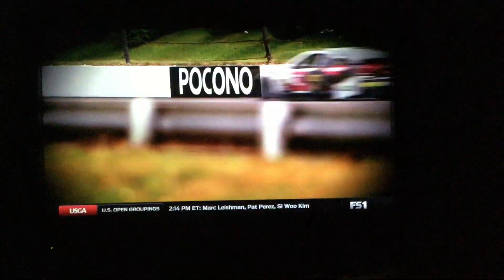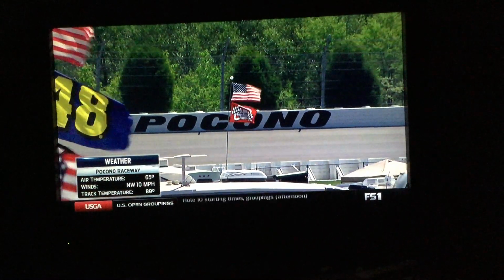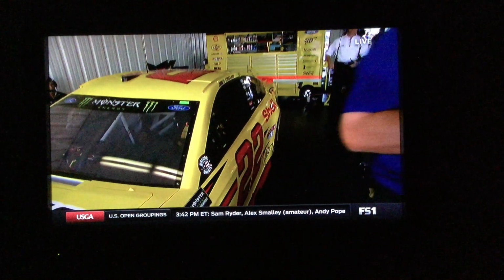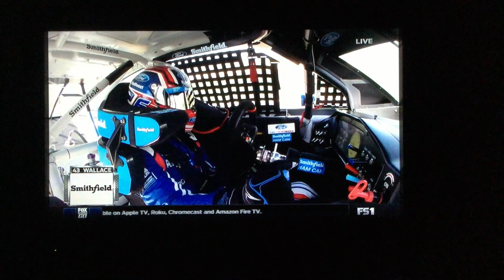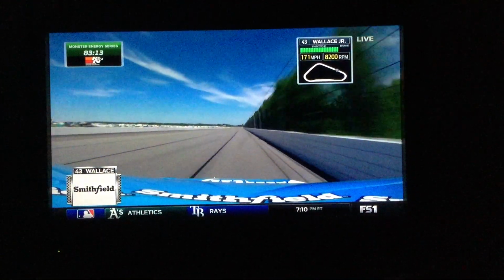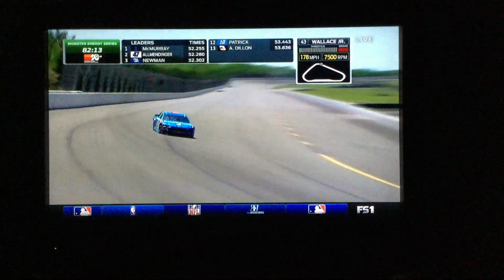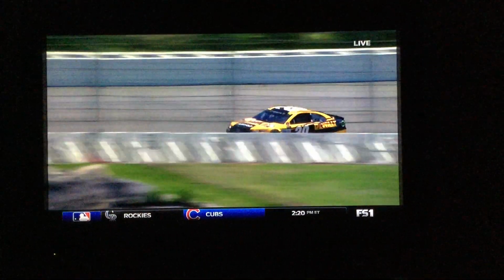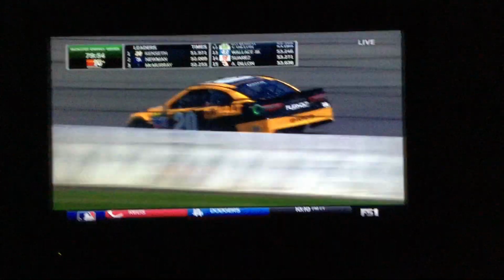2017 Pocono 400 Practice 1 Part 1 At Pocono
2017 Pocono 400 Practice At Pocono